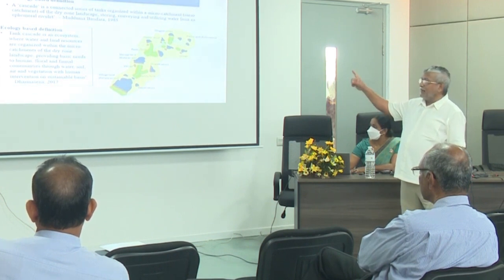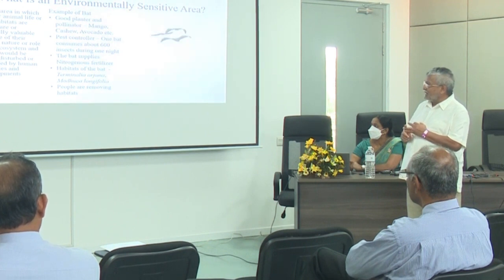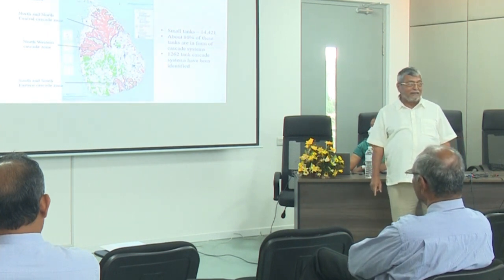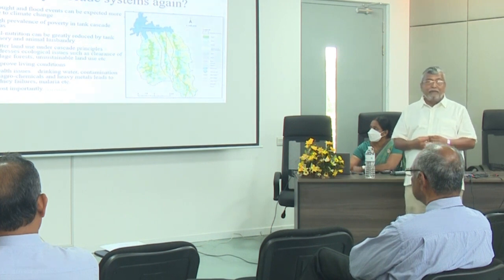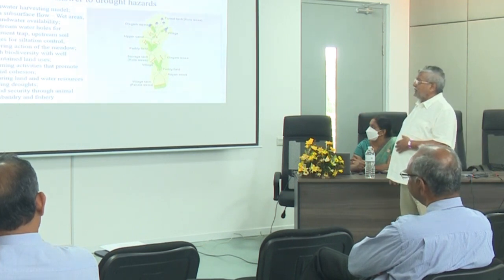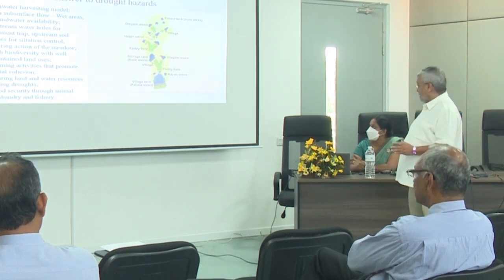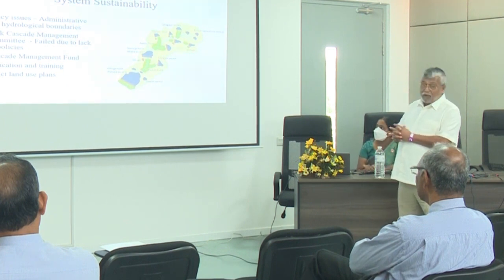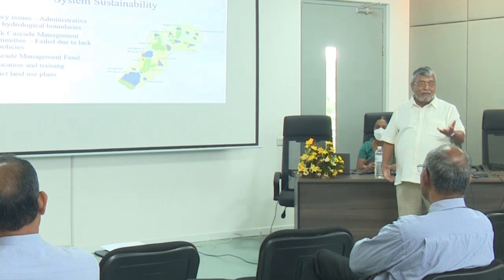Sustainable water management in cascade system and success in Environmentally Sensitive Areas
This video is a presentation made on 16th December 2022 for the International Water Conference held at the Centre of Excellence for Water & Sanitation, Ratmalana, Sri Lanka